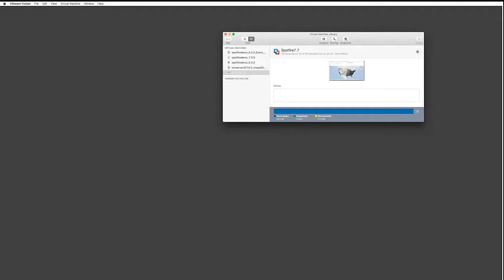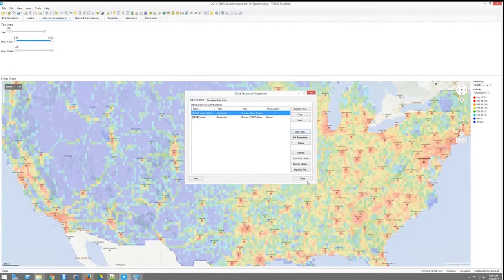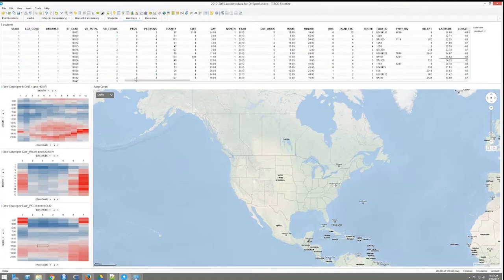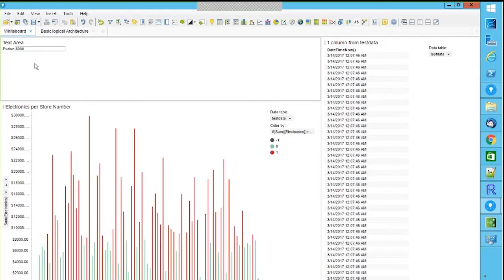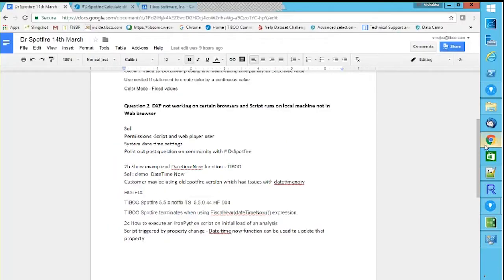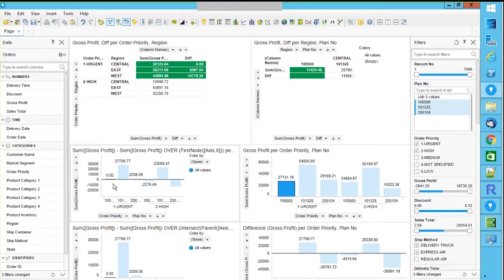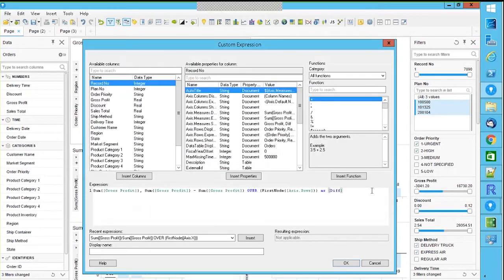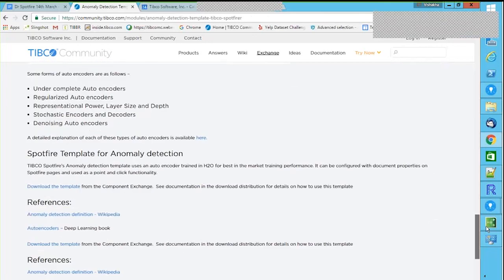Dr. Spotfire - Spotfire Geoanalytics with R scripting (TERR)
This session of Dr. Spotfire featured Peter Shaw, Senior Staff Data Scientist at TIBCO Software Inc.

Summary
01:50  Exploratory data analysis with map chart viz
24:05  Q1. Coloring based on data values in a bar chart
29:59  Q2. dxp browser compatibility
34:34  Q3. Execute Iron Python on initial load
39:59  Q4. Custom expressions
53:55  Q5. Dashboarding best practices and the auto encoder template

Exploratory data analysis with map chart viz
Aim -  Analyzing data geospatially.
Data set - provided by National Traffic Safety Administration
Outcome - Found location patterns and time patterns for fatal accidents through a visual exploratory approach
Summary:
• Used mapping tools in Spotfire to analyze data.
• First plotted data points on a map layer (naive approach)
• Next used the hex bin tool to add a third field to the analysis (other than the x,y coordinate)
• Used a simple shape file as a feature layer called a grid. This could include column specific coloring
• Took into account missing data for visualization

Q1. Coloring based on data values in a bar chart
Summary:
• A document property was used to update coloring in a bar graph based on a custom expression
• The custom expression used nested if statements
• The data needed to be changed to a continuous color mode for the property to take effect
o Data set - Sample data for electronic sales

Q2. dxp browser compatibility
Summary:
• Spotfire 5.5 had this issue if the DateTimeNow function was used with the fiscal year function
• This issue was fixed by a subsequent hot fix
o Data set - no data set, question curated from support

Q3. Execute Iron Python on initial load
Summary:
• A property can be tied to a script, such that every time the property value changes, the script is executed.
o Data set - no data set)

Q4. Custom expressions
Summary:
• The customer wanted to create a viz based on a difference between subsequent columns in a data set. This was prevalent when the data was in data was in an underlying data hierarchy issue
• Vishakha found out that it was an underlying data problem where the first node would always show no data owing to the subtraction
• This was bought to light using out of the box data functions for “difference” in spotfire
• The solution was through a custom expression
• Best practices with such a dataset were shown, where data transformation techniques were used.
o Data set - Order sample, shared by the customer

Q5. Dashboarding best practices and the auto encoder template